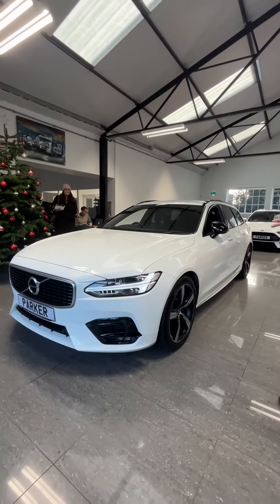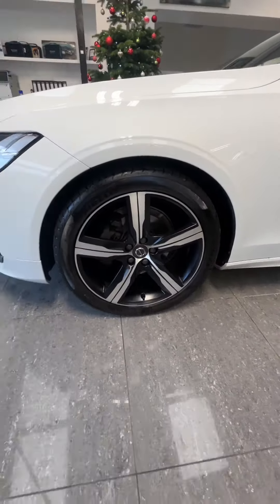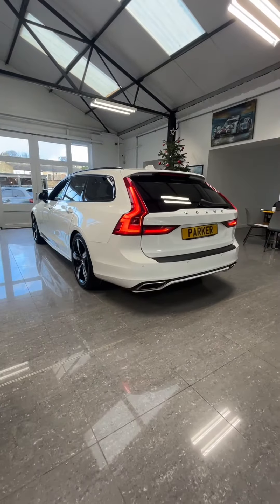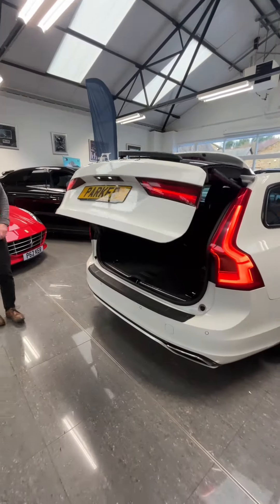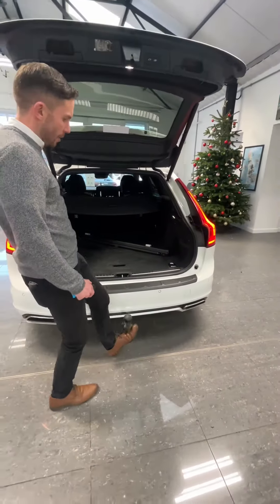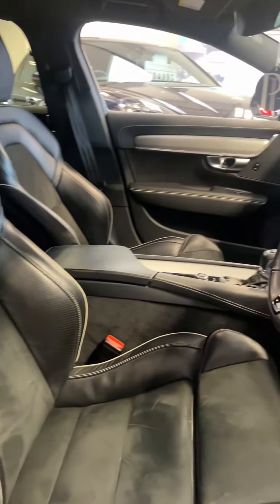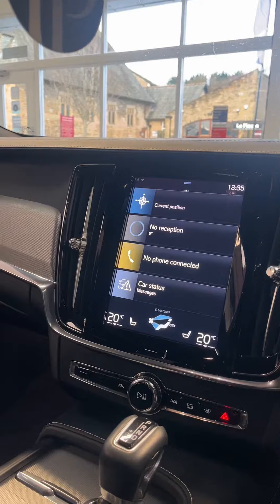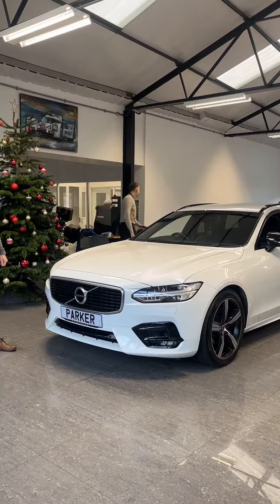2019 Volvo V90 D4 Walk Around